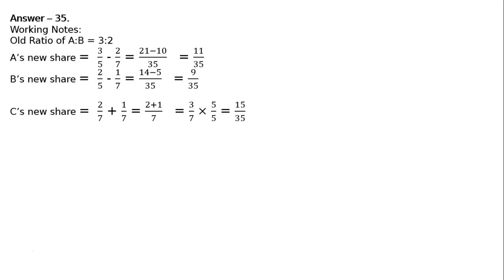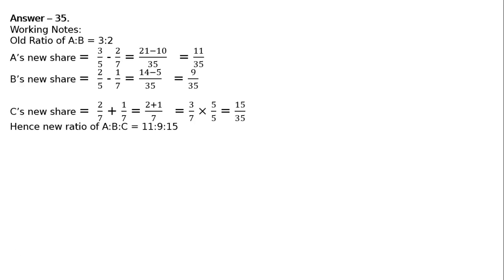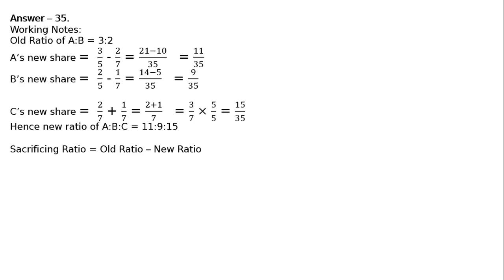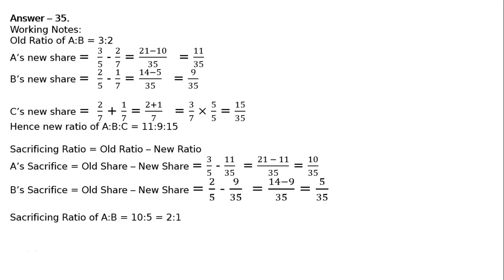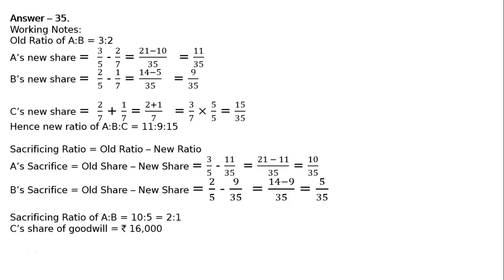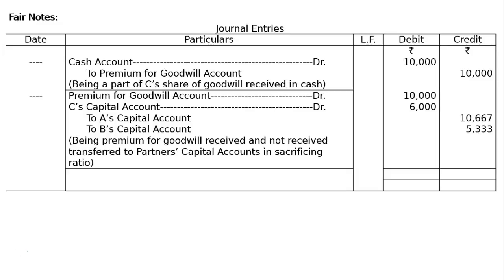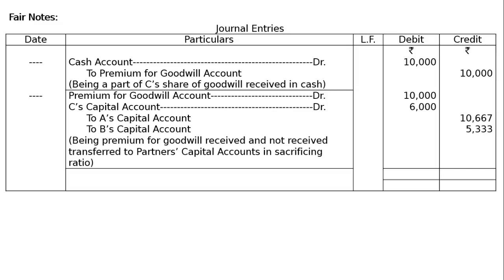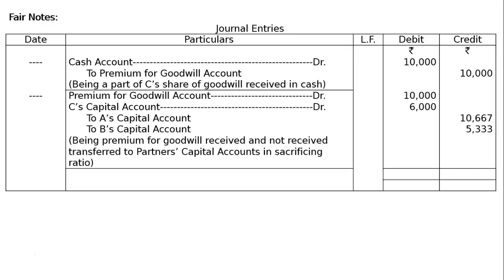XII - Book 1: 4 - Admission of a Partner: 2017-18: Ex-35